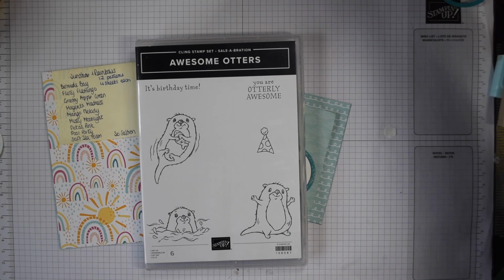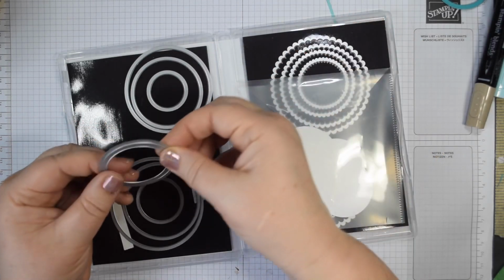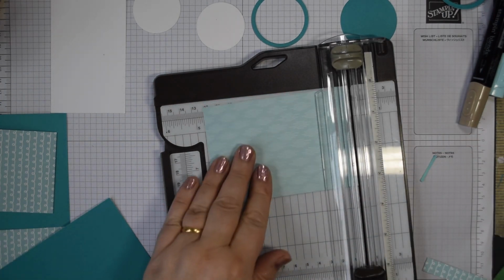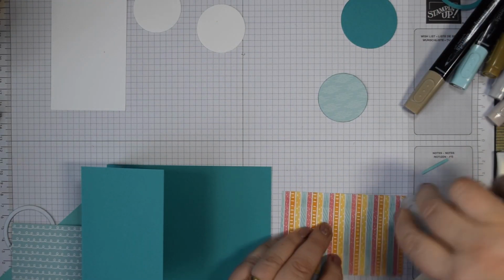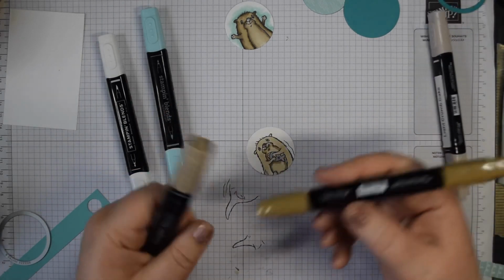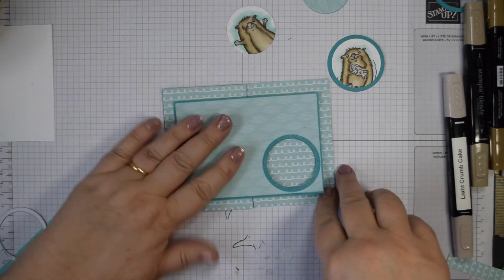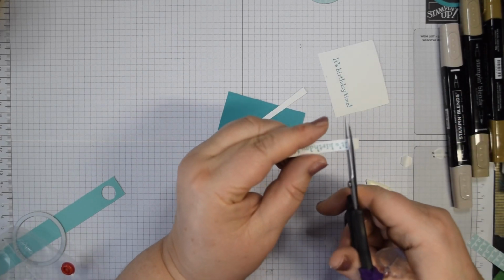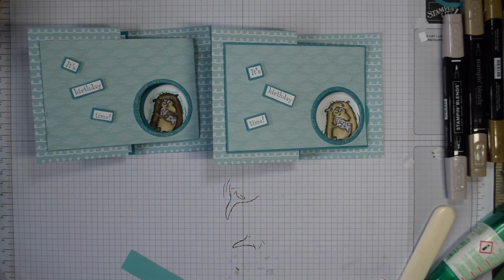Fun Fold #164 How to make a Peekaboo Z Fold Card with Stampin Up Awesome Otters CRAFT HOW TO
How to make a Peekaboo Z Fold Card with Stampin Up Awesome Otters CRAFT HOW TO
Link to details for this project:

Dimensions
Card 28 x 10.5 cm (11-1/2 x 4-1/8”)
Score long 7, 14 cm (2-7/8, 5-3/4”)
Layer 8.5 x 12 cm (3-5/8 x 5-1/2”)
Inner left panel 6.5 x 10 cm (2-5/8 x 3-7/8”)
Back 13.5 x 10 cm (5-1/2 x 3-7/8”)

This design is my sole responsibility as Independent Stampin’ Up! (R) demonstrator and is not endorsed by Stampin’ Up! All contents including text, photographs and projects are copyright Heidi Smith and Flutterbyheidi. My creations are for inspiration and are not for submission to contests, publication or use for personal monetary gain or reproduction without prior permission.